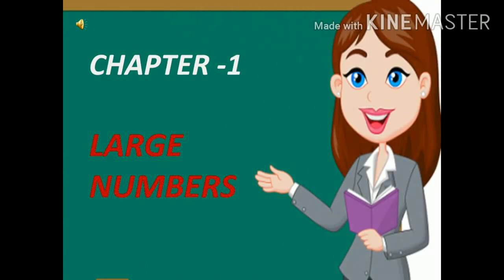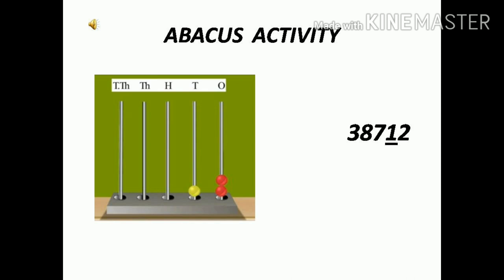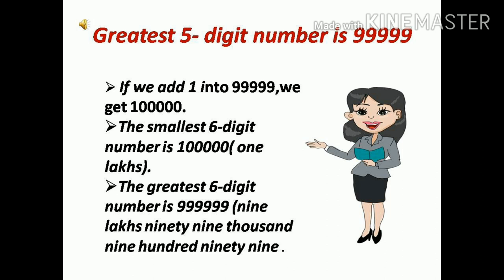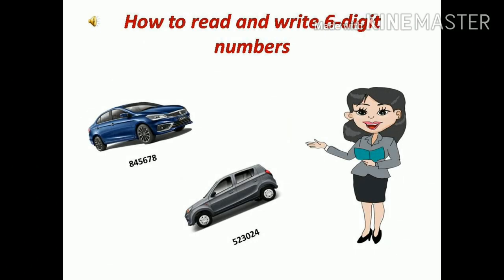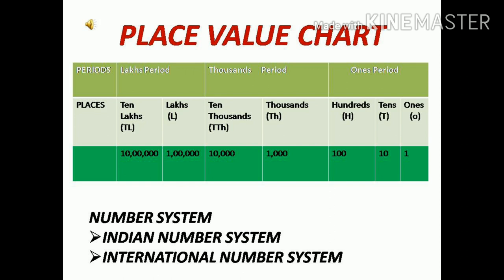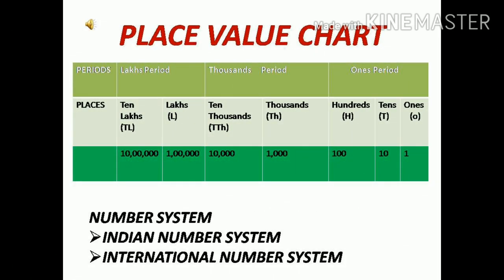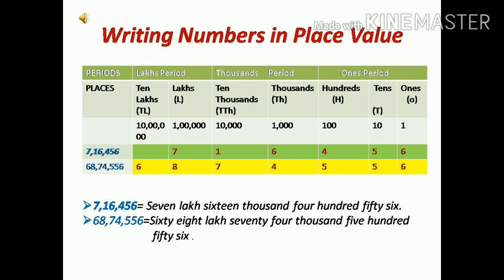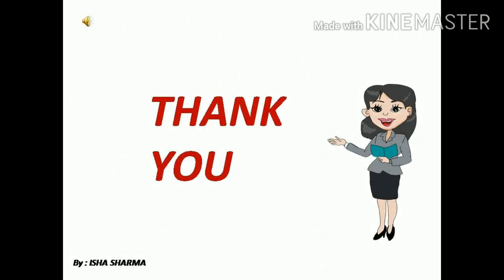Grade 4 -Large numbers part 1 (by-isha mam)